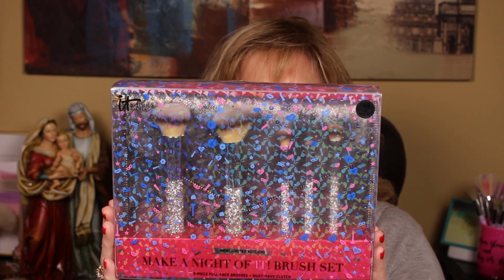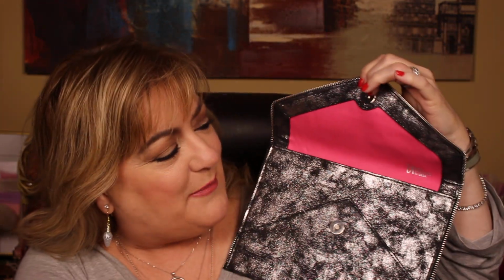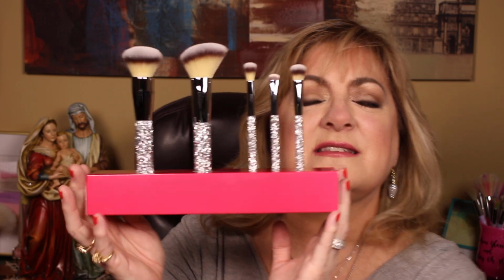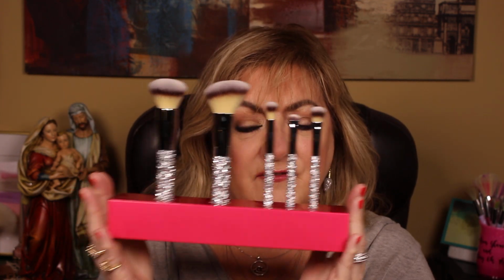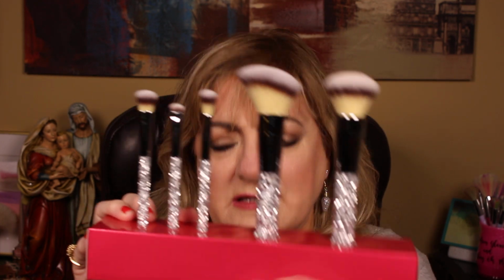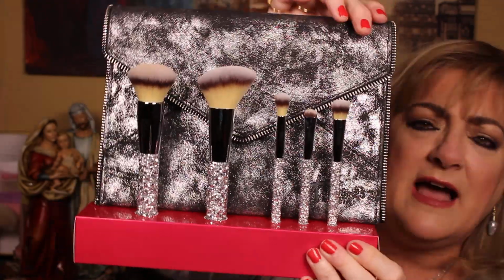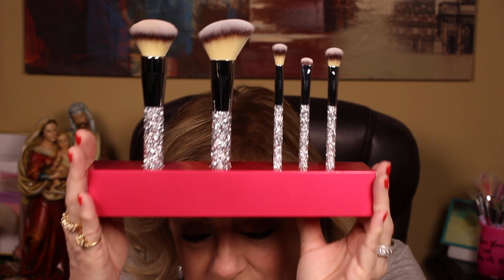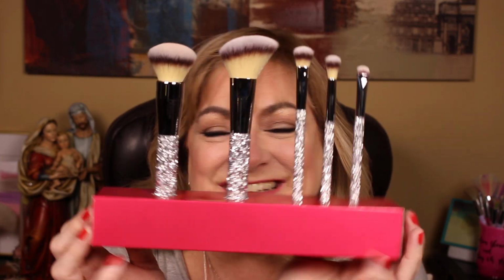IT COSMETICS 'MAKE A NIGHT OF IT' BRUSH SET OPENING AND REVIEW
IT COSMETICS MAKES GREAT BRUSHES[COMPARABLE TO SIGMA BEAUTY!, YES I SAID THAT!] BUT I REALLY LOVE THIS ONE BECAUSE IT HAS ALL YOU NEED AND A LOVELY SPARKLE FINISH ON THE HANDLES AND A GORGEOUS BRUSH POUCH THAT DOUBLES A A VERY COOL PRETTY EVENING CLUTCH! THAT BEING SAID WHEN I TRIED TO FIND IT ON ULTA OR IT COSMETIC WEBSITES,IT IS NOT THERE.BUT I DID FIND IT AND WILL LINK IT BELOW. I THINK YOU'D NEED TO HURRY AS I THINK IT IS SOLD OUT AND THE MERCHANT I LINK ONLY CHARGED $5 MORE THAN ORIGINAL WHICH IS PRETTY GOOD FOR SELL-OUT SALES. THERE ARE COMPARABLE BRUSH KITS BY IT FOR SURE JUST DIFFERENT HANDLE COLORING AND BRUSH POUCHES.Y'ALL ENJOY!